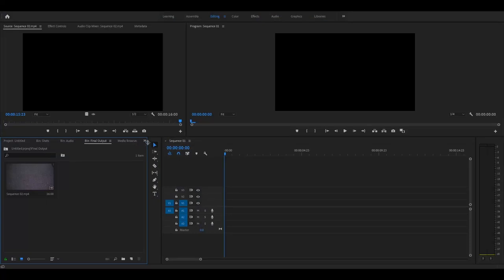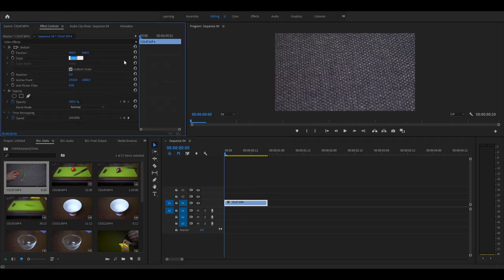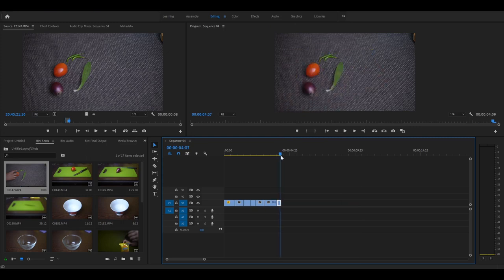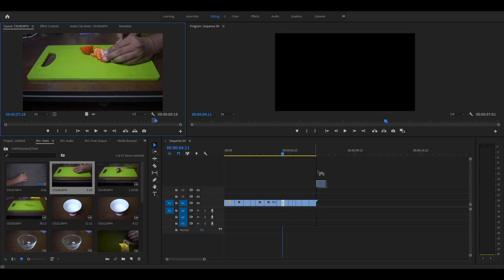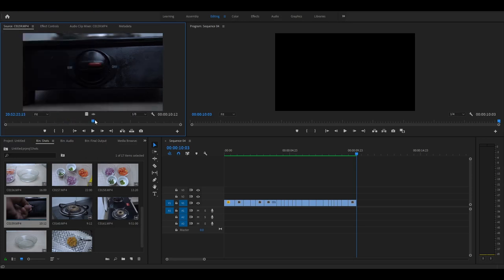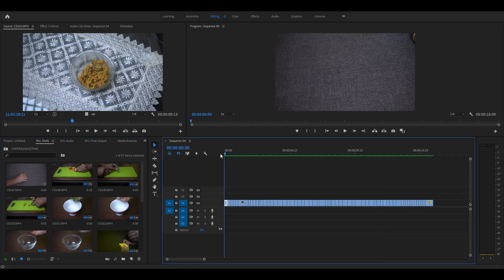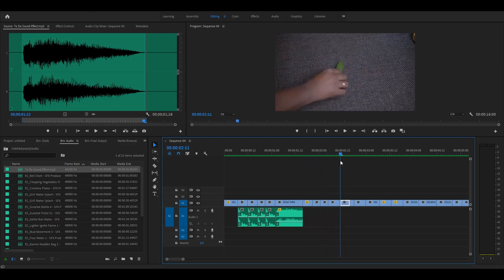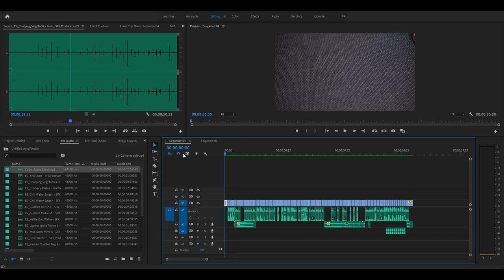How to edit a Fast Cut Broll Video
If you have basic knowledge of any video editing software, you can create interesting broll videos using this fast cut editing technique. Watch the video to learn more.